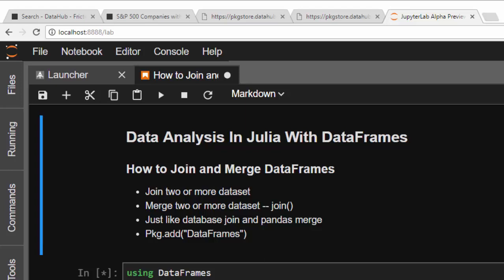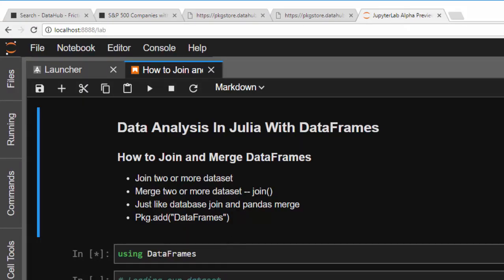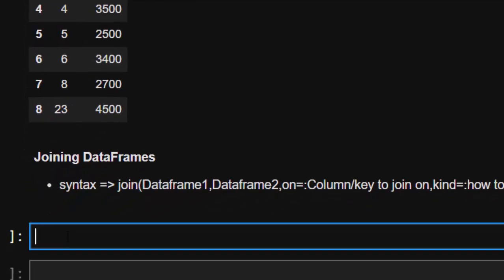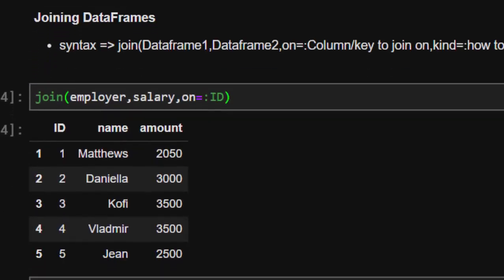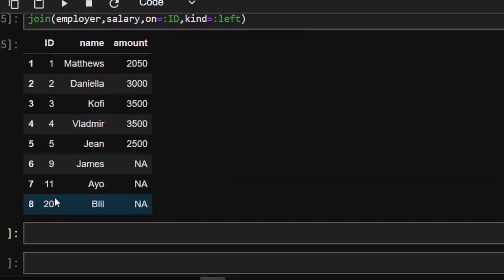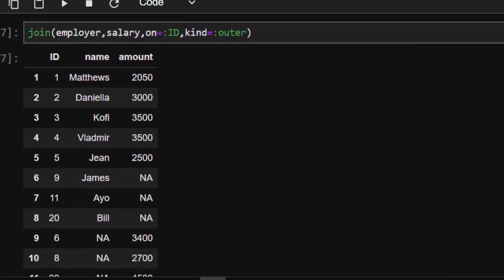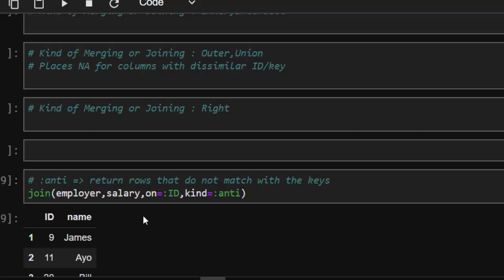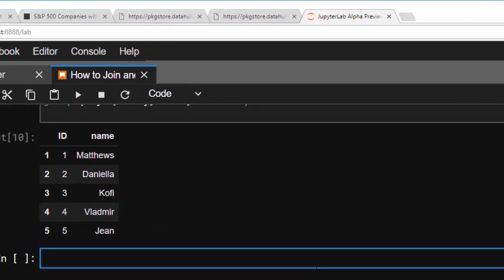Julia DataFrames: How to Join and Merge DataFrames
How to Join and Merge DataFrames  and datasets in Julia Language.

If you need any help just message me in the comments, you never know it might help someone else too. J-security Of JCharisTech